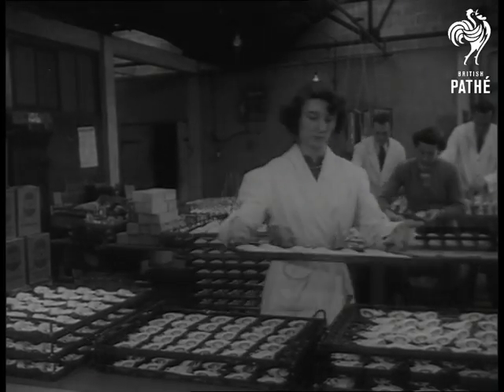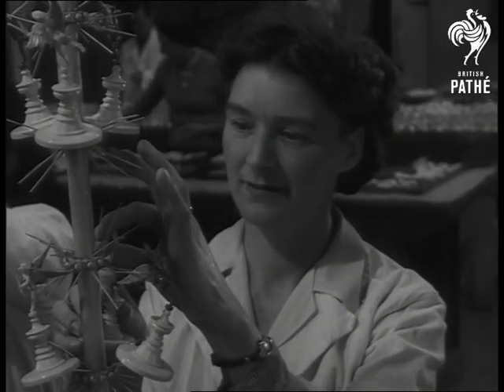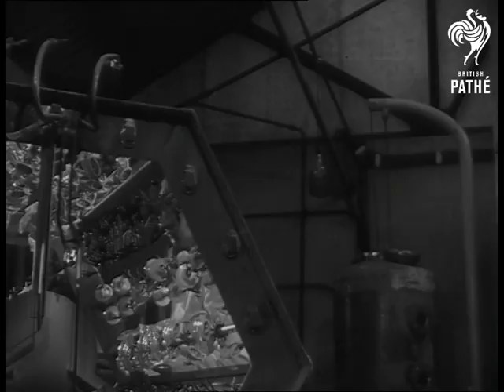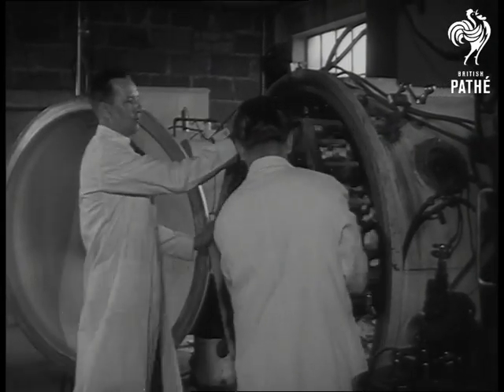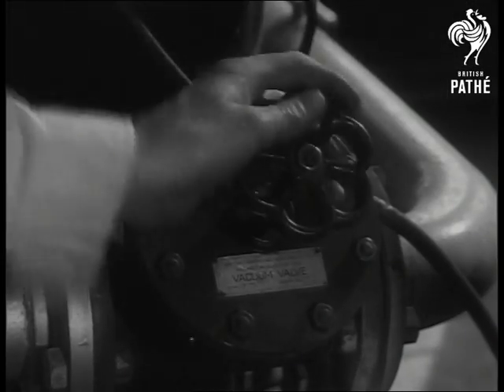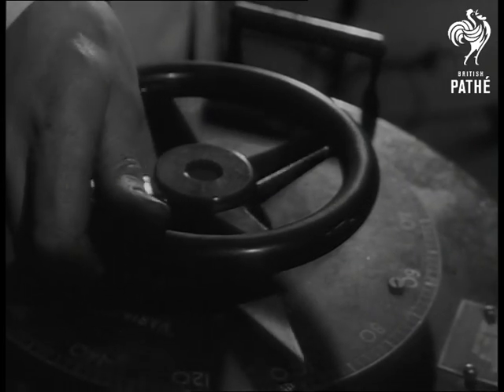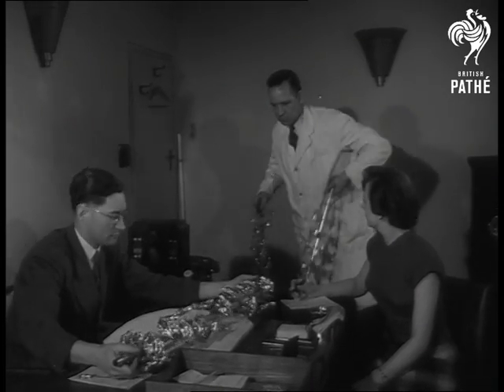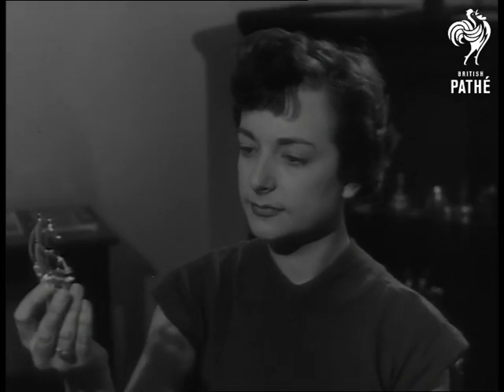Vacuum Metalizing (1954)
Vacuum Metalizing, Enfield in Greater London.

M/S Girl putting models into tray and picking them up and walking out of picture. M/S Woman putting tray down by woman who is fixing models onto long racks. M/S Women putting models onto these long racks. C/U Models of Eros. M/S Woman attaching model to long rack. M/S Woman fixing model horses to rack. M/S Man going up to girl's table and taking one of racks with models on. M/S Man putting models onto very big rack. M/S Man turning handle on large rack, this makes the models turn round, he pushes rack out of picture. Camera following two men and they put the big rack into vacuum chamber, they close doors. C/U Switch on vacuum chamber being turned.

M/S Man tightening nuts on chamber, he then looks in peep hole of vacuum. M/S Man standing by controls. C/U Vacuum valve being turned. C/U Pressure needle. C/U Man looking into peephole of chamber. C/U Vacuum valve being turned slowly. M/S Inside vacuum chamber showing models revolving round. C/U Man looking through window of chamber. M/S Inside vacuum chamber showing models revolving round. Dissolve to - M/S Men taking models out of vacuum chamber. C/U Models which now have silver appearance to them.

M/S Man holding racks with models and putting them on to desk, so that man sitting at desk can look at them. MS. Man at desk looking at models. C/U Man taking model from rack. M/S Man looking at model of Eros. M/S Girl looking at same model. M/S Man looking at model galleon, he hands it to girl. M/S Girl looking at model galleon.
 FILM ID:1333.27